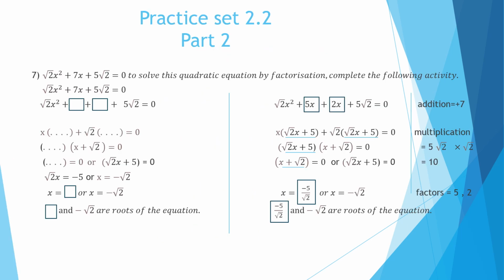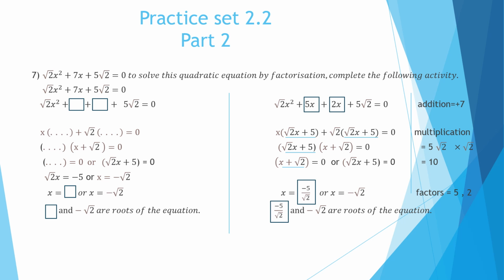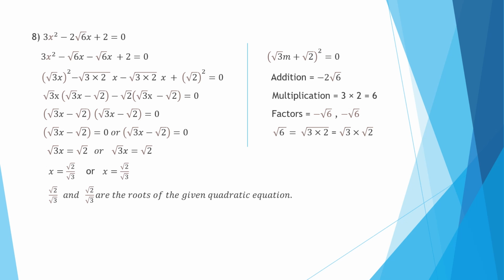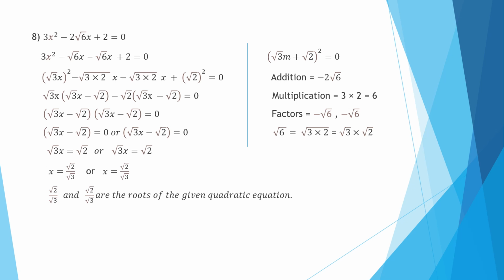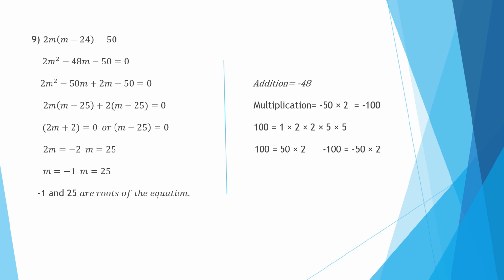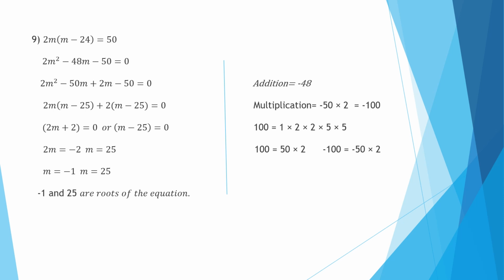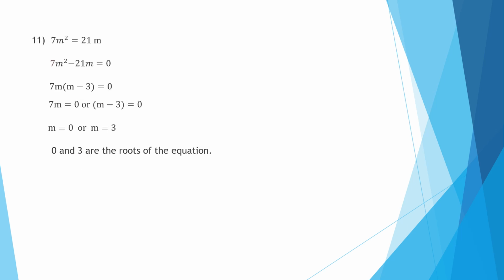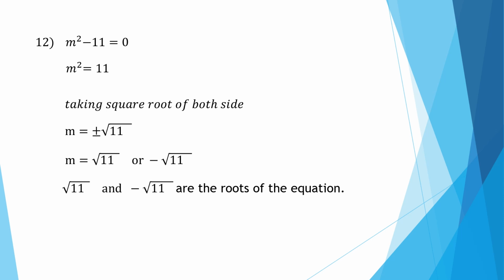Mathematics Part 1 Quadratic Equations part 4